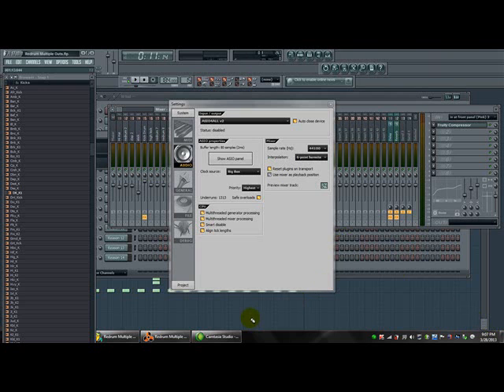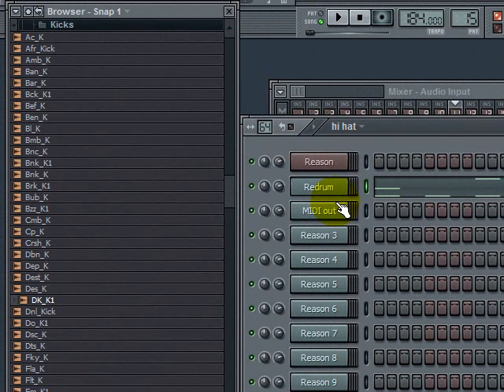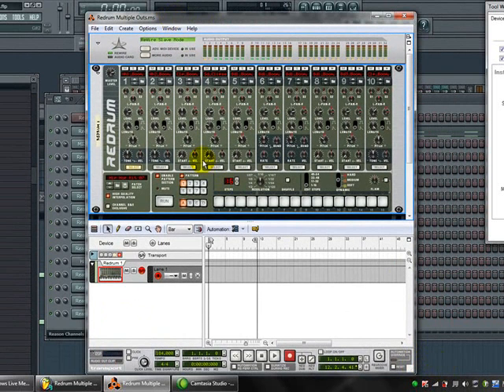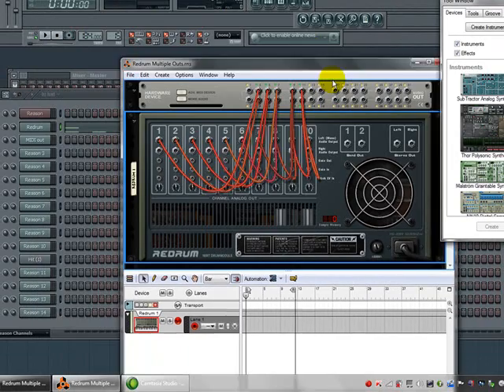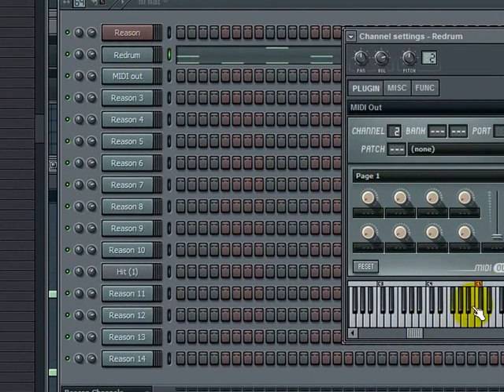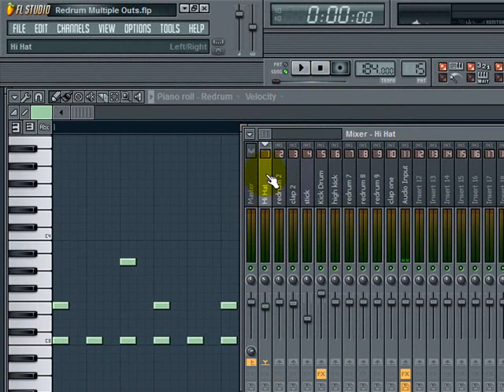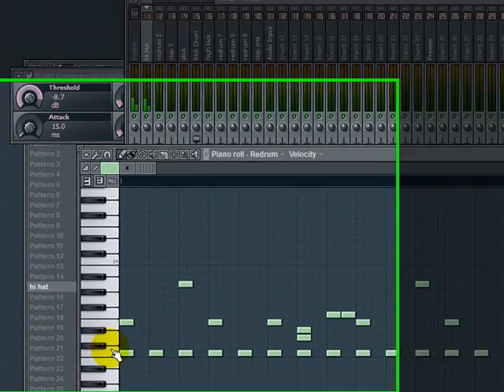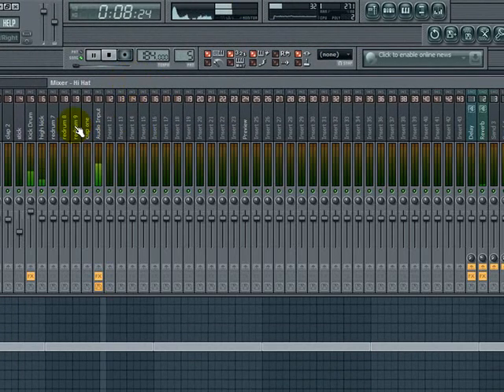How to Redrum in FL Studio with Reason Rewired, Tips and Tricks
FL Studio Cookbook
Shaun Friedman @ goes over how to use Redrum in the Piano Roll and send the 10 Redrum Channels to the FL Studio Mixer where you can then have individual control over the EQ and effects.  The other major part is finding the sounds of redrum, which are a couple of octaves lower on the keyboard.